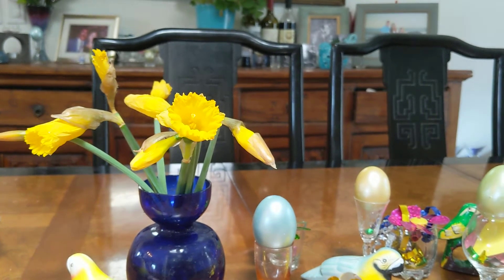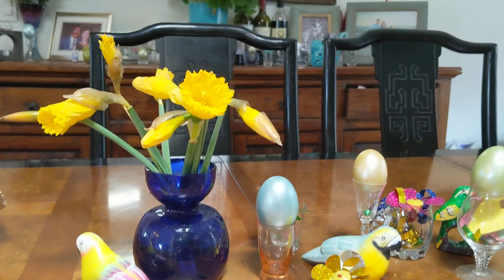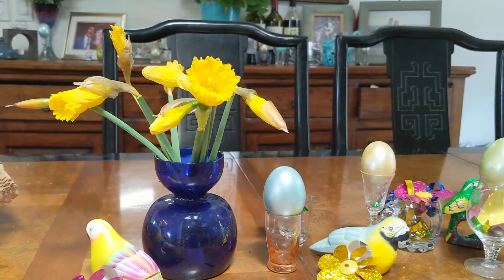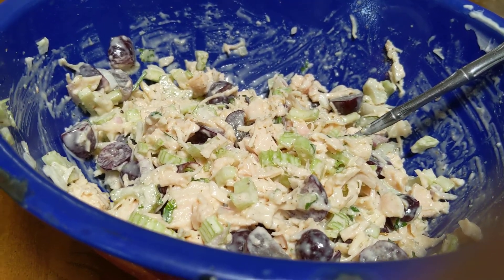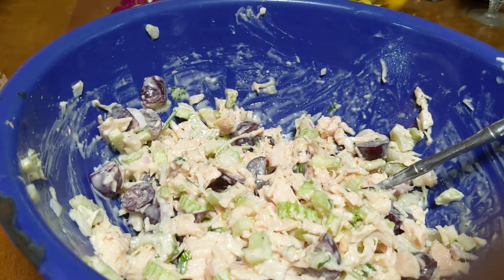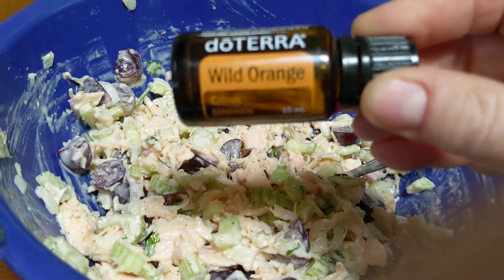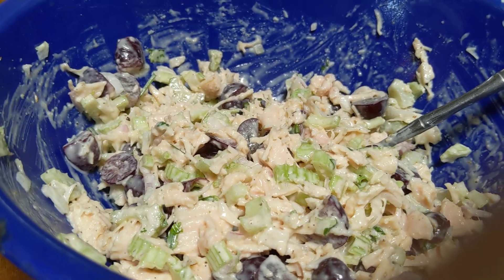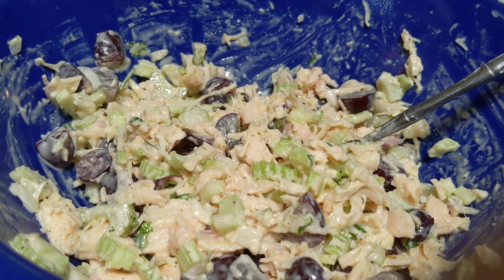Trixie's Quick Tips~💛🌿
Here's a Quick Easy Recipe for Wild Orange Chicken Salad!
Serve on a bed of greens, or with crackers and pickles, or as a sandwich on a buttery croissant.

6 ingredients and Wild Orange Oil set this salad apart and make it perfect for taking along to a get together or Easter Celebration.
( iF that is a possibility on your state with the PanDanGit!